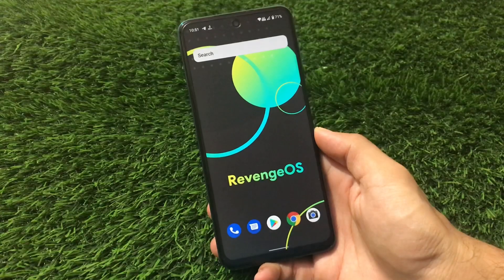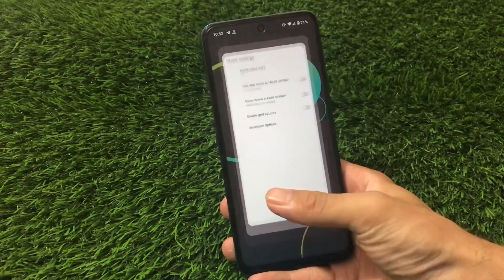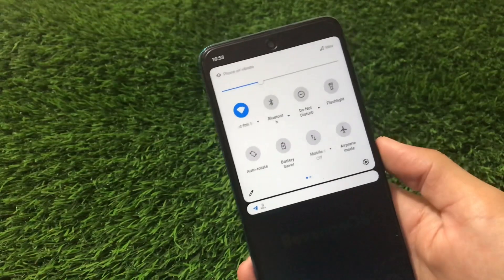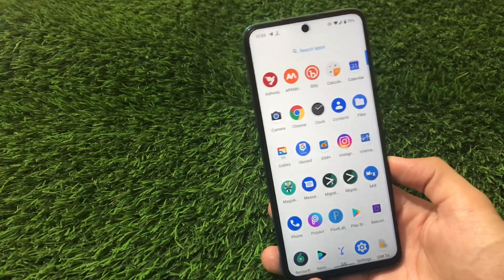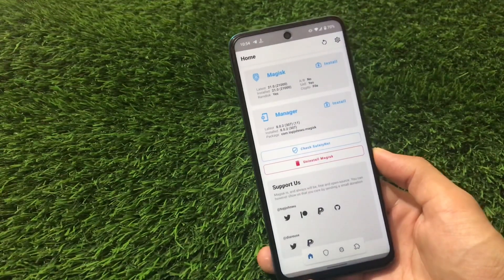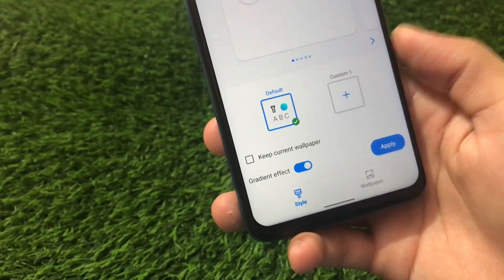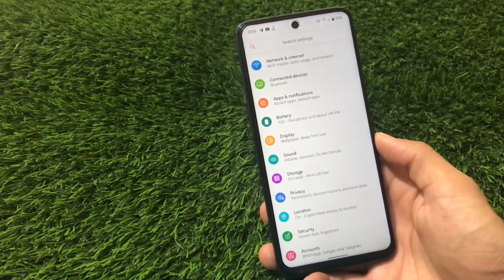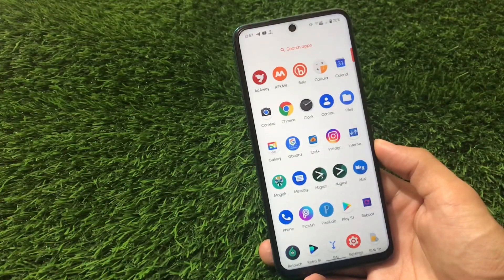Revenge OS - Android 11 based Custom ROM available for many Devices 🔥 | Download Now 😍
Hey guys, What's Up? Everything good I Hope. In this Video, I am gonna show you "Revenge OS - Android 11 rom for Most of the Devices" Make Sure to watch this video till the end to understand everything.

Other Devices- SOON